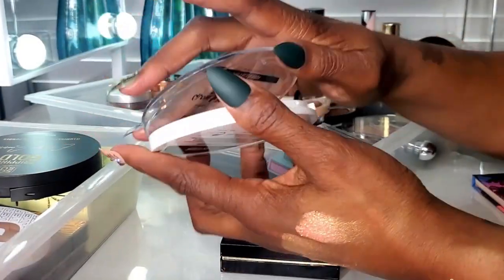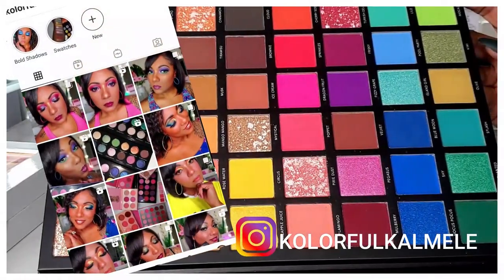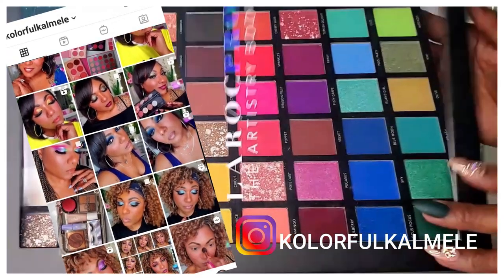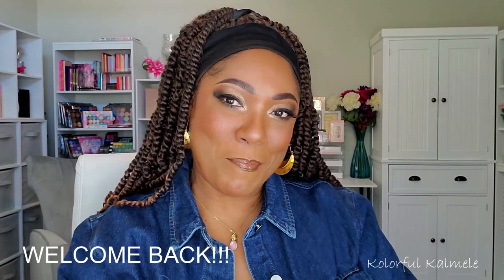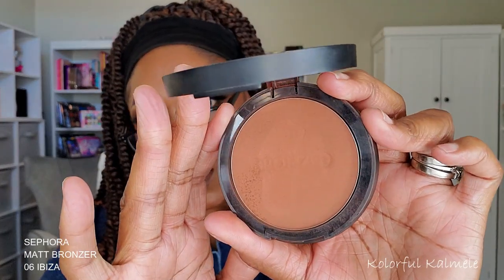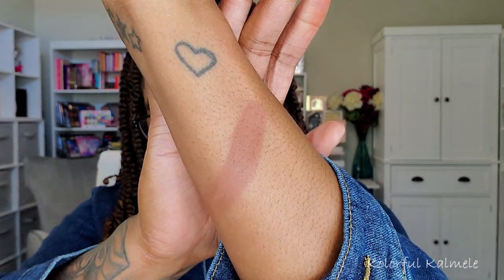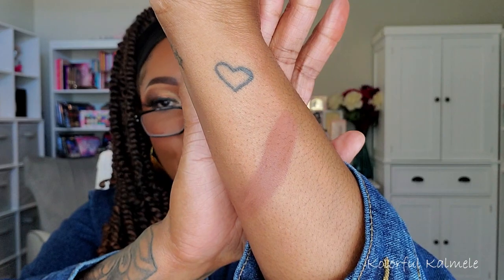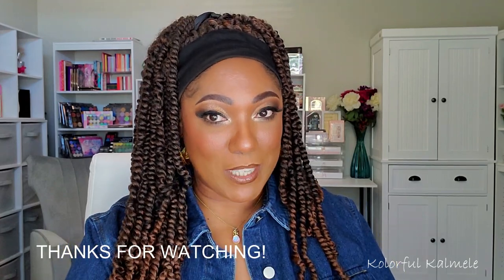My Top 10 BRONZERS | KOLORFUL KALMELE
Hubby's Products:
Signature Series Cutting Board Collection:

Hi Guys!!

Thank you for stopping by to check out my video showing you my top 10 bronzers.

Mail:
Kolorful Kalmele
9980 Indiana Ave, Ste. 8